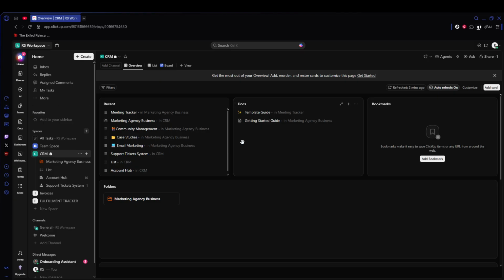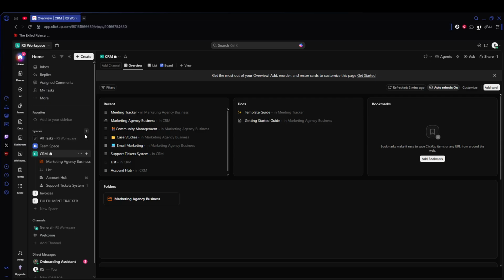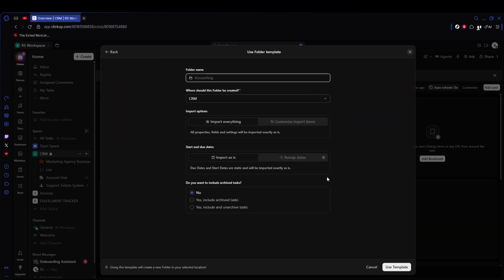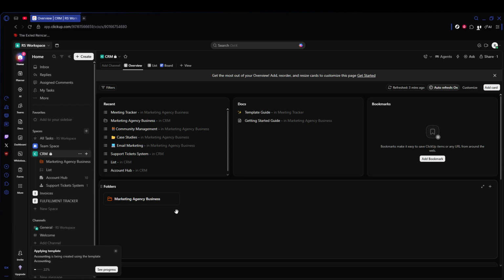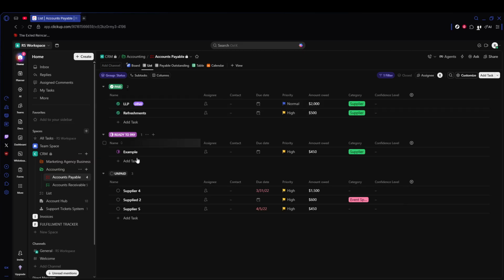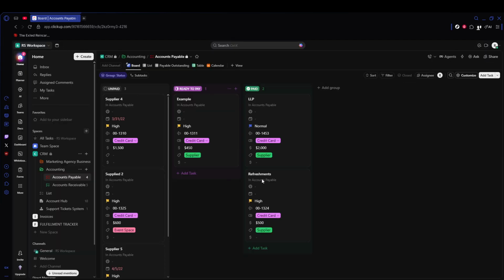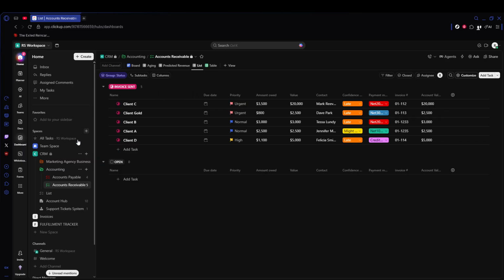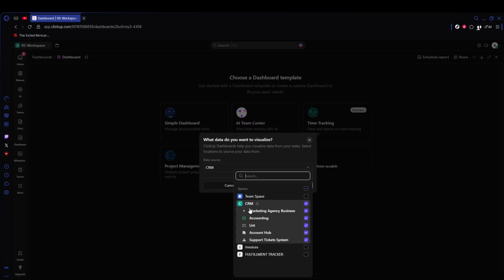How To Track Expenses In ClickUp [Budget Workflow]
In today's video we cover How To Track Expenses In ClickUp [Budget Workflow]